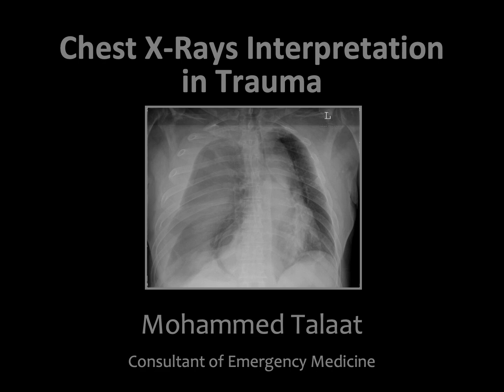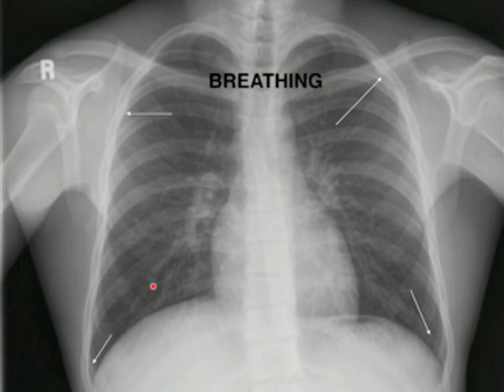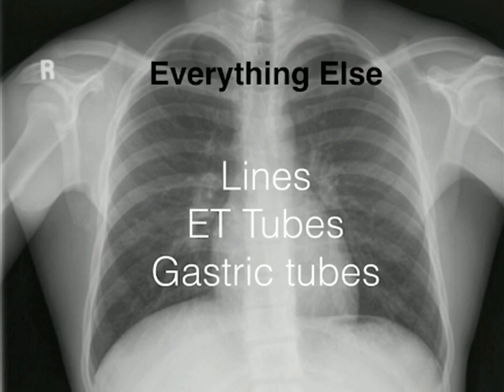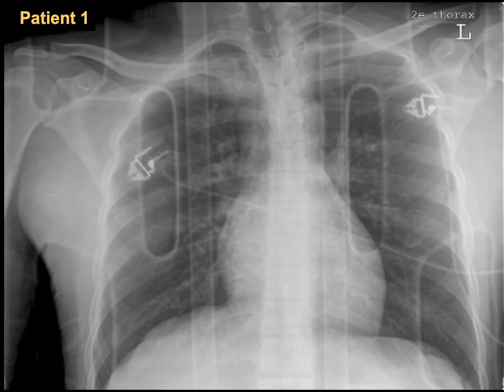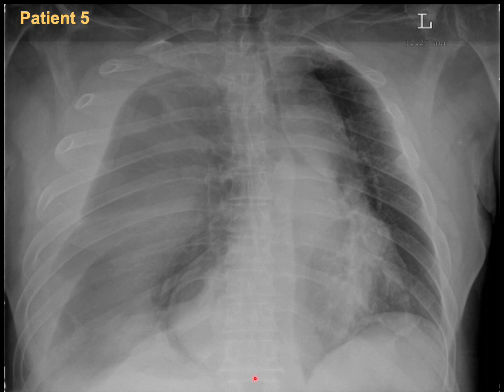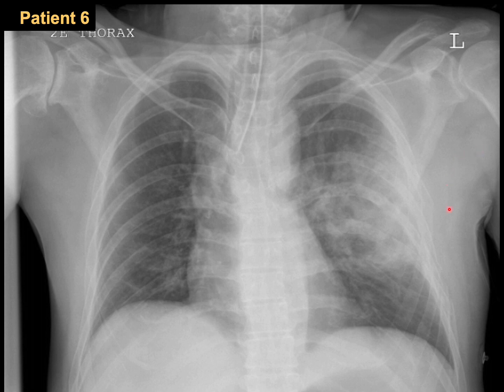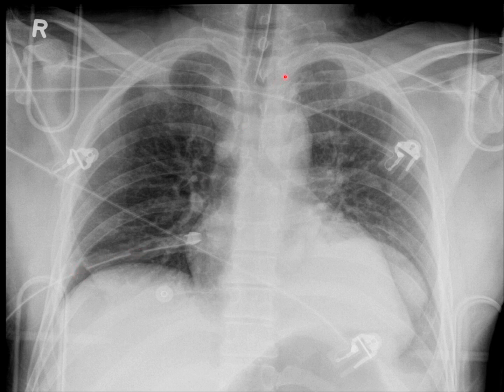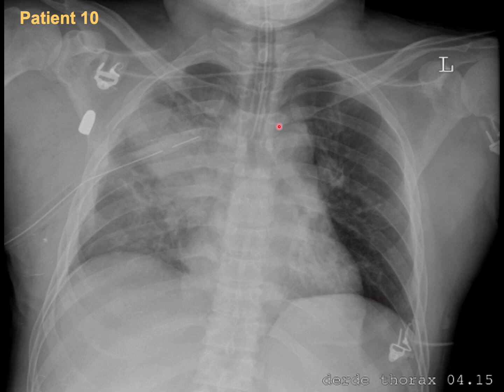Chest X Rays Interpretation in Trauma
in this video, we will learn how to systematically approach a chest X-ray in trauma setting.

Mohammed Talaat Rashid